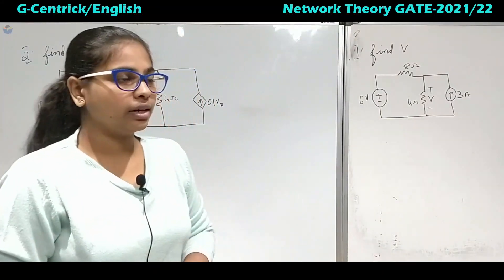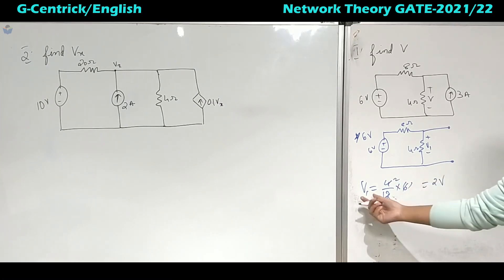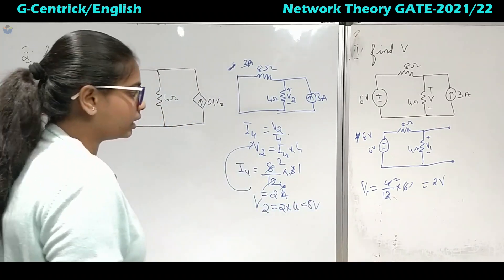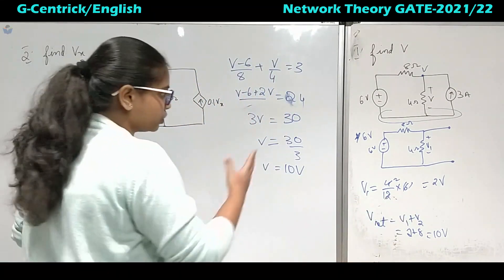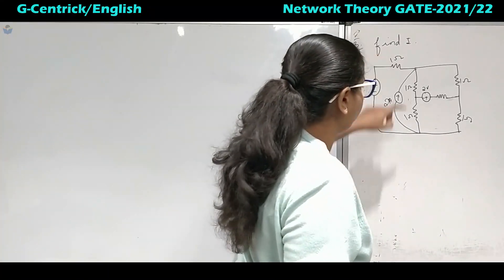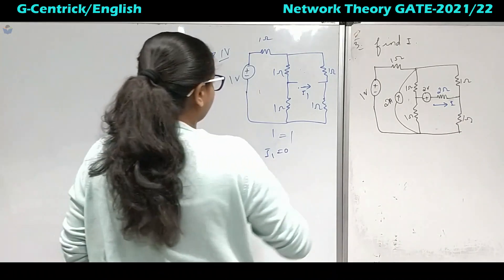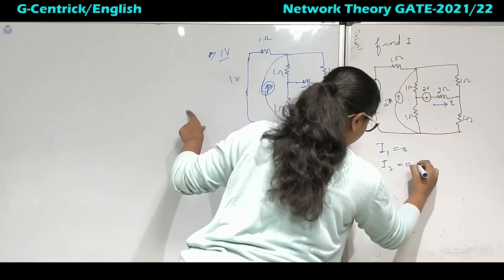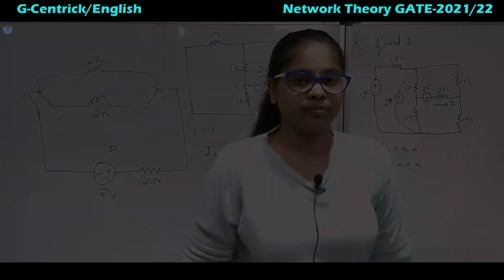Lec 60 Questions on Superposition Theorem Part-1 || Network Theory || English Version || GATE